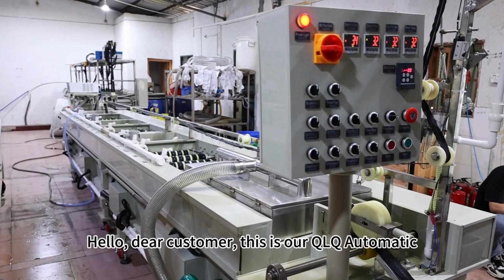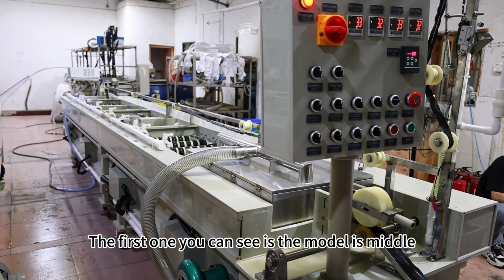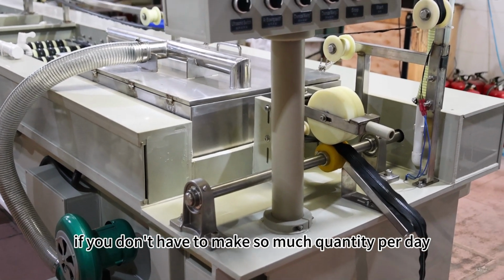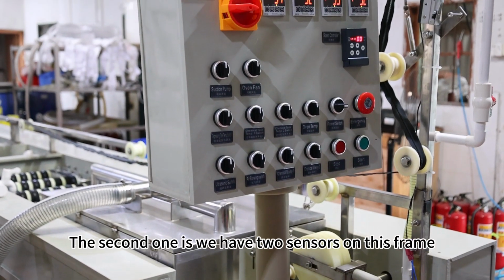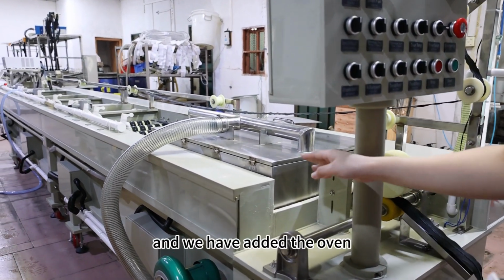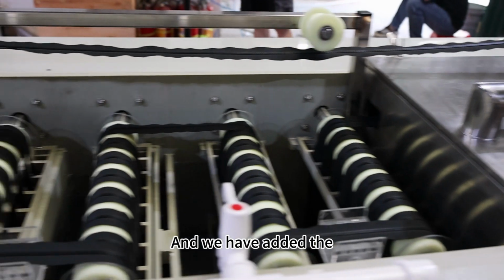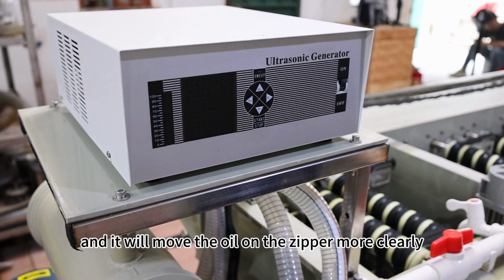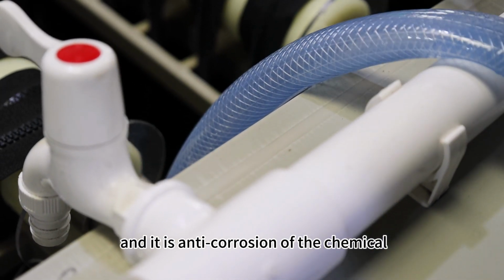QLQ-CCPMD Automatic Metal Zipper Plating Machine (two tanks model)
Elevate Your Metal Zipper with QLQ Plating Machines!
Model 3: Automatic Metal Zipper Plating Machine (two tanks model， with oven and ultrasonic part)
Output: 800-1200 m/h
Advantages: save chemical, sensors, oven and ultrasonic part